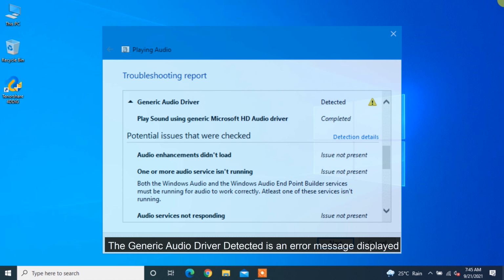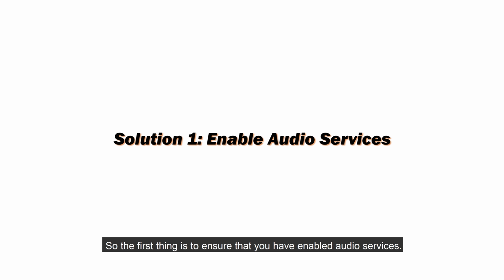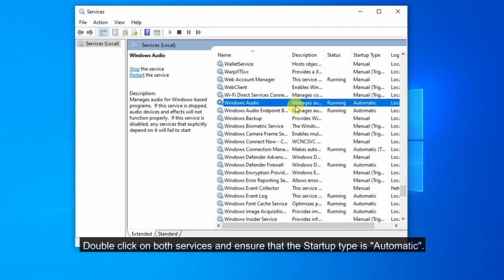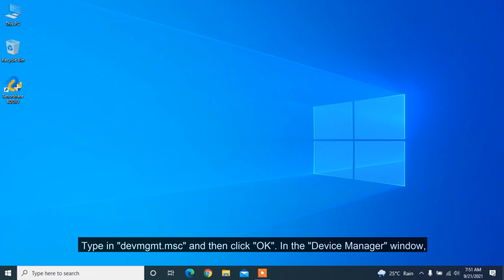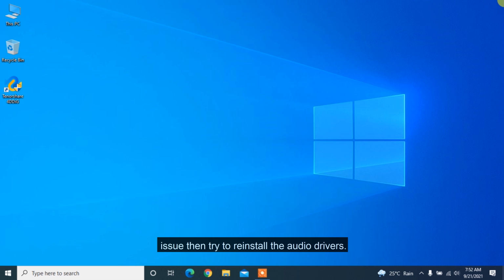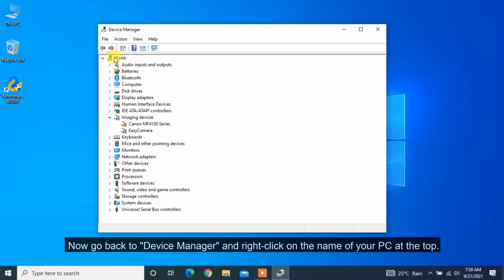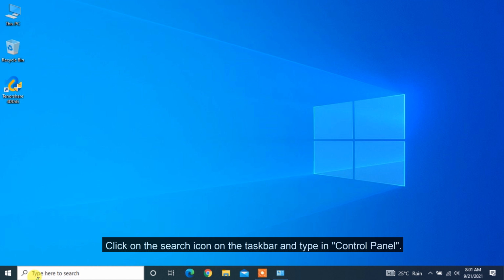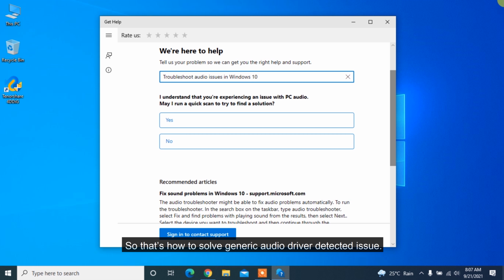(4 Ways) How to Fix Generic Audio Driver Detected in Windows 10?| Fix Sound Audio Problem Windows 10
How to Fix Generic Audio Driver Detected in Windows 10? Find 4 Methods Here!

The Generic Audio Driver Detected is an error message displayed by the Windows Troubleshooter when running into sound or audio issues. If your Windows PC is having trouble in playing sound, and you encounter ‘Generic Audio Driver Detected’ problem, don’t be panic. In this video, we’ve compiled 4 effective fixes to assist you in fix this error.

📌Timestamp
00:00 Video Intro
00:28 Solution 1: Enable Audio Services
01:05 Solution 2: Update Your Audio Drivers
01:43 Solution 3: Uninstall & Reinstall Audio Driver
02:21 Solution 4: Disable Audio Enhancements
03:12 Bonus Tip: How to Recover Lost/Deleted Data from Windows?

📌How to Use 4DDiG to Recover Lost/Deleted Data from Windows 10?
Step 1: Download and install Tenorshare 4DDiG in your computer.
Step 2: Select a location where you lost files and then click Start to proceed.
Step 3: After the scanning, select files to preview and click Recover to save them.